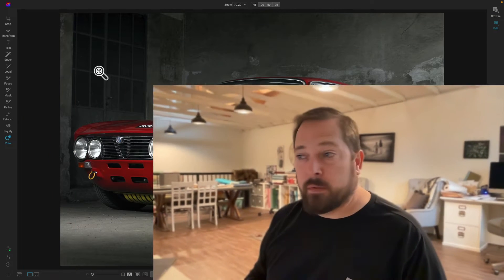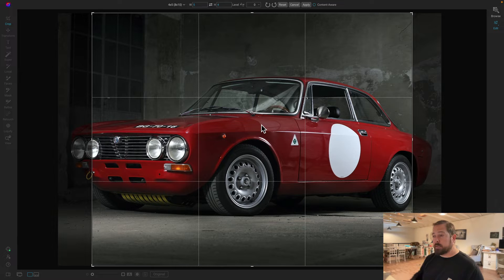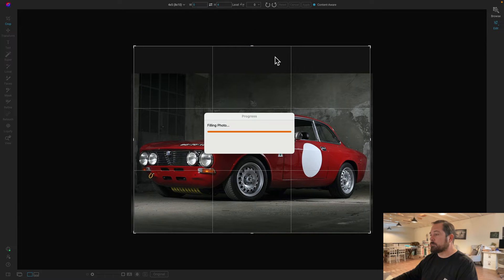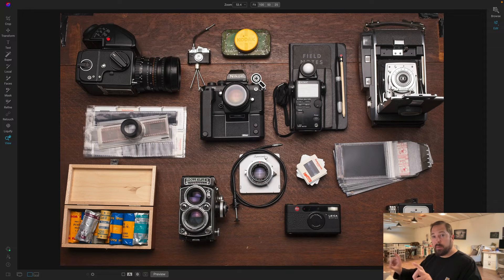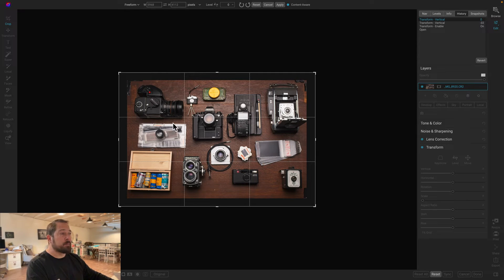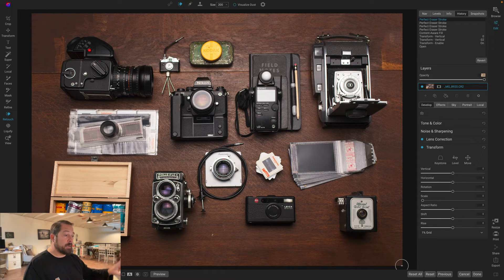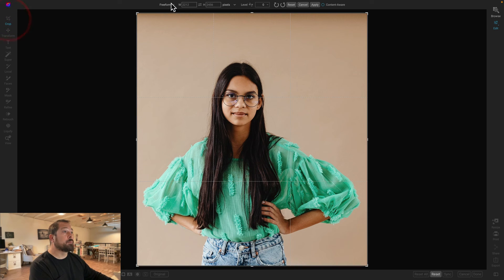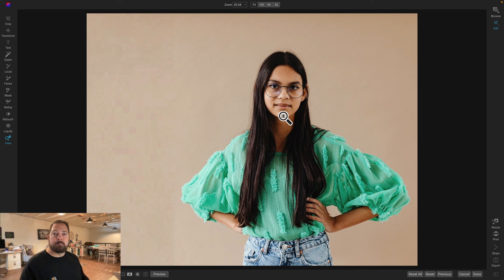A Sneak Peek at Content Aware Crop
Don't cut off important details just to make that 8x10 crop. With the new content-aware crop, you can crop, expand your canvas, and fill in new blank regions all at once. Now you can recompose your photo to different aspect ratios without cropping anything off.